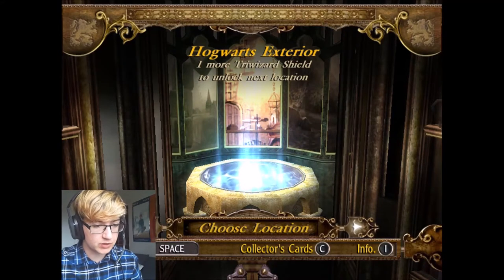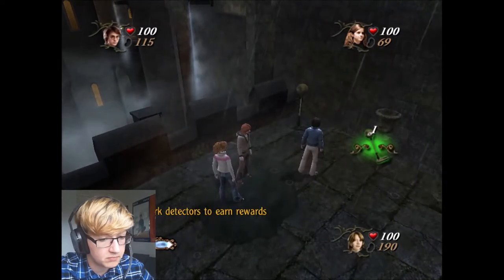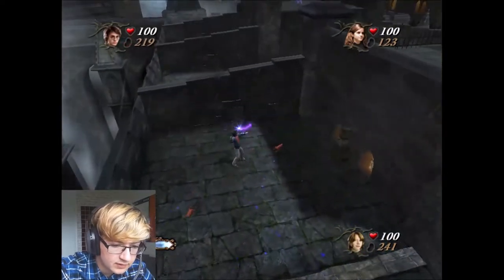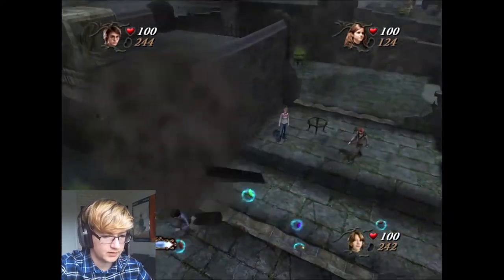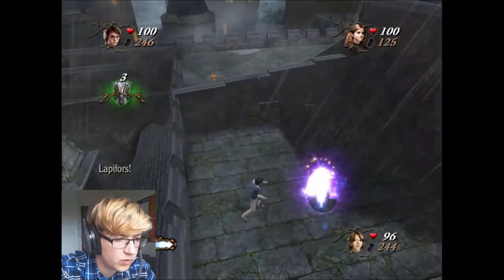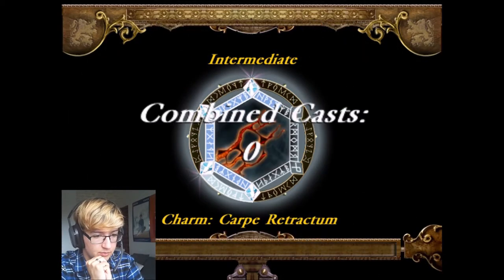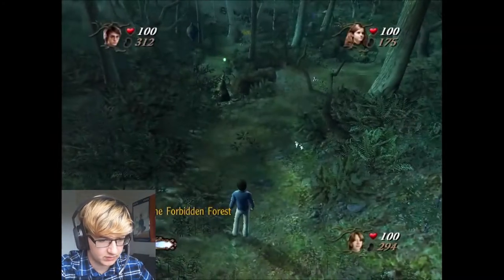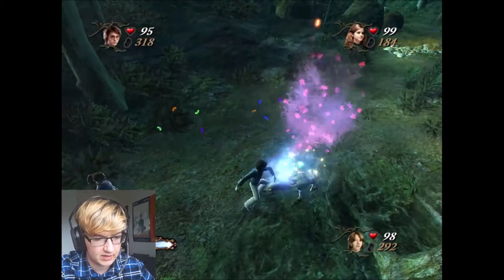Into the forest | Harry Potter and the Goblet of Fire #2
Here is the second episode of Harry Potter and the Goblet of Fire! Enjoy!